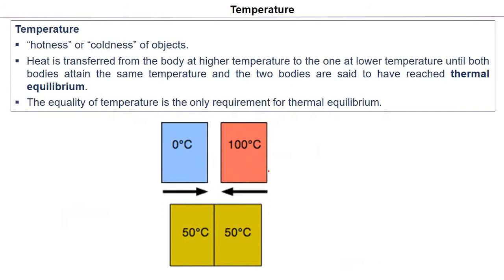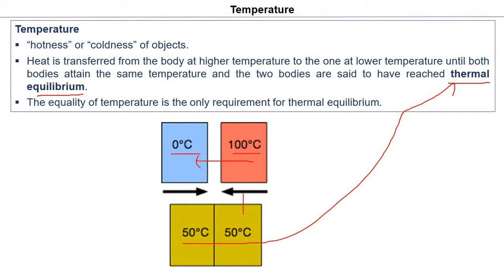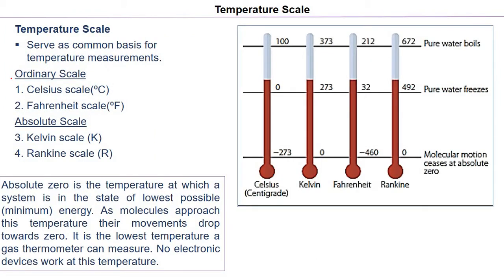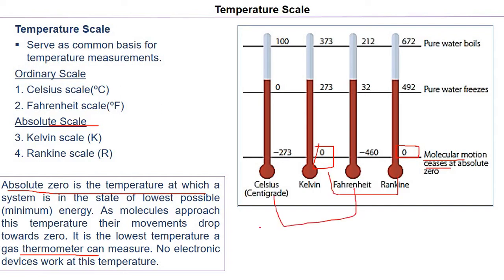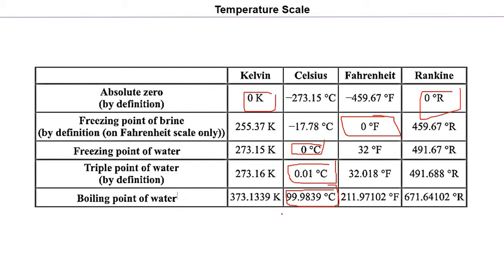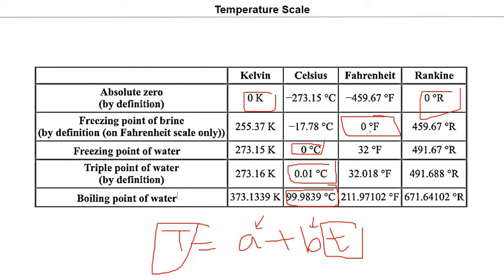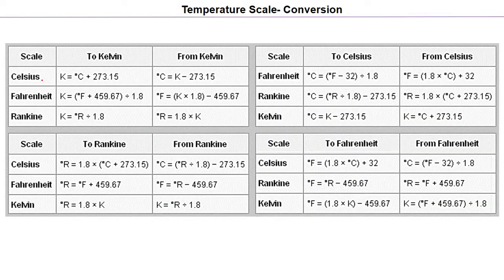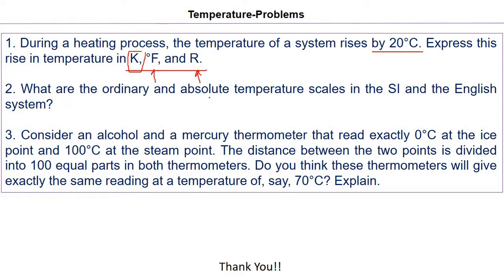Complete Thermodynamics GATE/IES/All Exams: Chp1 C-5 Temperature & Temperature Scale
Comprehensive explanation of Fundamental of Engineering Thermodynamics